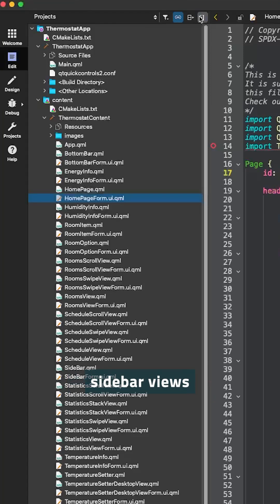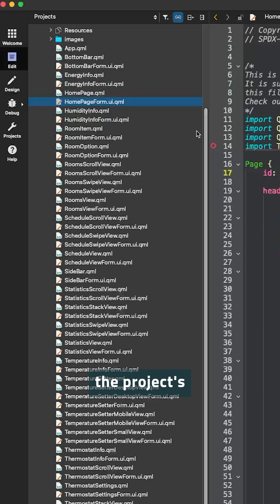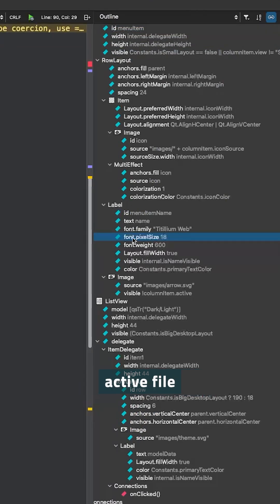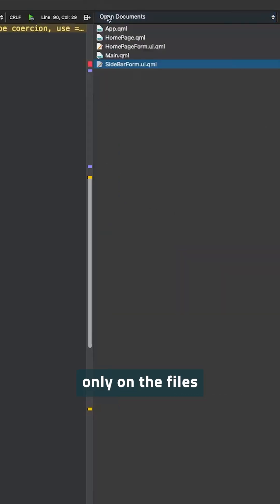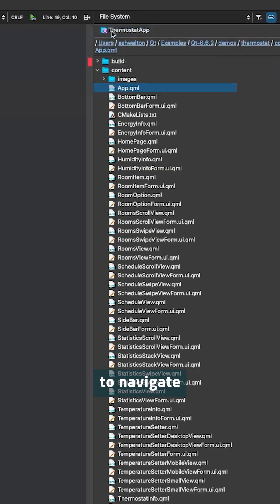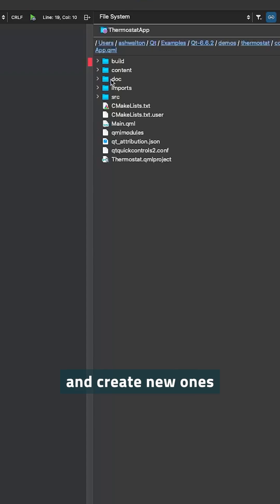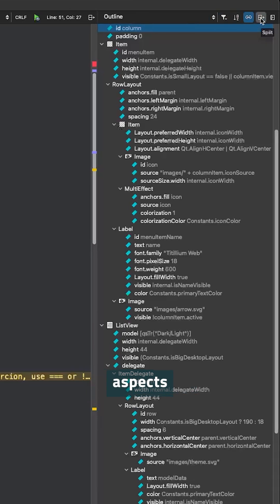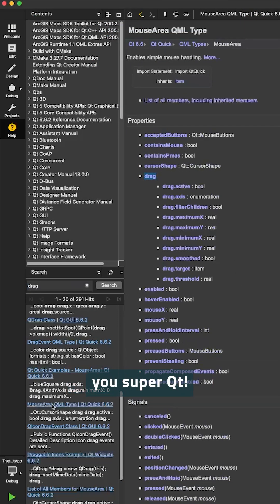Sidebar Views in Qt Creator 🗂️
This week, we're diving deeper into the different views available within Qt Creator's sidebars. Sidebars in Qt Creator allow you to gain perspective on your projects and documents through various sidebar views. You can easily jump to definitions, manage files, or get a glimpse of your project's structure. Whether coding, debugging, or trawling through documentation, you can enrich your experience by tailoring it with the right information at the right time. Let's explore them all!

Start learning Qt with Qt Academy!